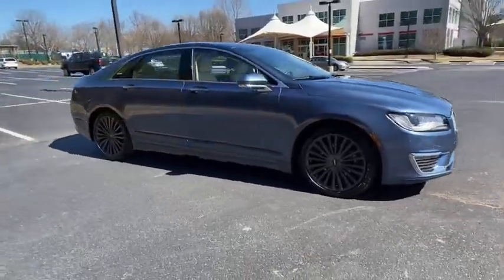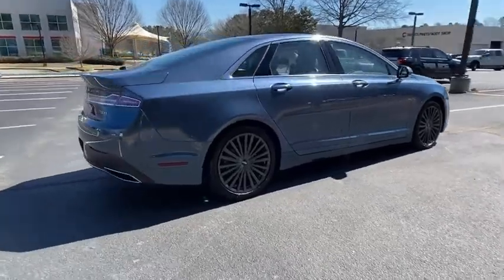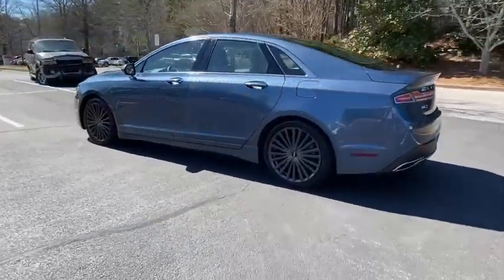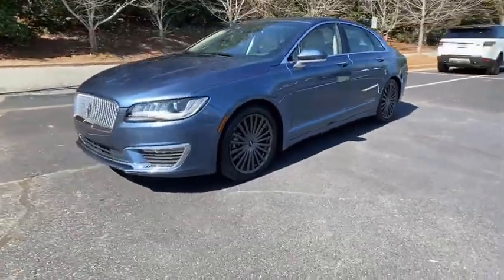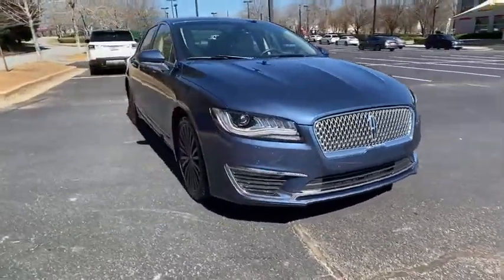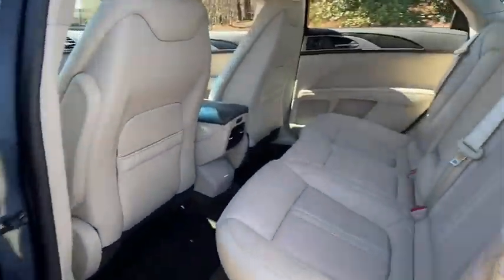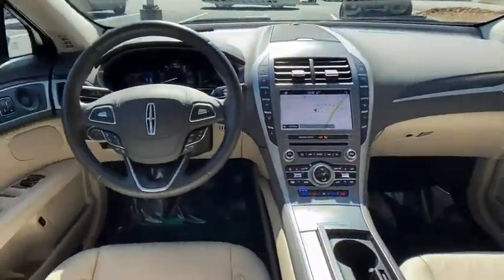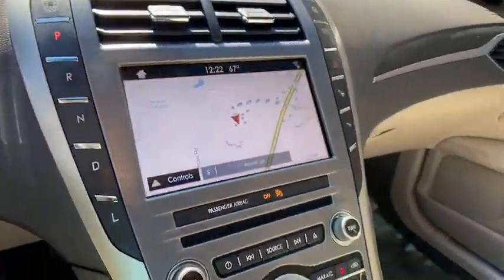2018 Lincoln MKZ Alpharetta, Roswell, Cumming, Sandy Springs, Marietta, GA P03133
Diamond Used 2018 Lincoln MKZ available in Alpharetta, Georgia at Angela Krause Ford Lincoln. Servicing the Roswell, Cumming, Sandy Springs, Marietta, GA area.

Recent Arrival! 1-Owner Clean Carfax No Accidents 2.0L I4 Atkinson-Cycle iVCT Adaptive Cruise Control Auto High Beams Blind spot sensor: BLIS warning Climate Package Enhanced Active Park Assist System Equipment Group 600A Exterior Parking Camera Rear Forward Sensing System Heated Rear-Seats Heated Steering Wheel Lane Keeping System Navigation System Pedestrian Detection Power Moonroof Pre-Collision Assist Rain Sensing Wipers SYNC 3 Technology Package Ventilated front seats Wheels: 19 Magnetic Painted 20 Spoke Aluminum Windshield Wiper De-Icer.brbrCertified. Odometer is 11508 miles below market average! Priced below KBB Fair Purchase Price! Clean CARFAX. CARFAX One-Owner.brbrLincoln Certified Pre-Owned Details:brbr  * Warranty Deductible: $100br  * Vehicle Historybr  * Roadside Assistancebr  * Transferable Warrantybr  * 200 Point Inspectionbr  * Includes Car Rental and Trip Interruption Reimbursementbr  * Limited Warranty: 72 Month/100000 Mile (whichever comes first) from original in-service datebrbrBlue Diamond Metallic 2018 Lincoln MKZ Hybrid 2.0L I4 Atkinson-Cycle iVCT FWD 41/38 City/Highway MPG